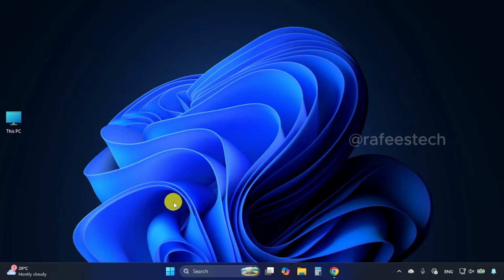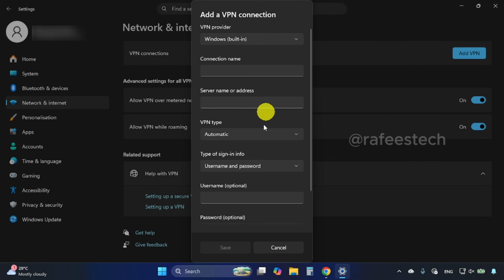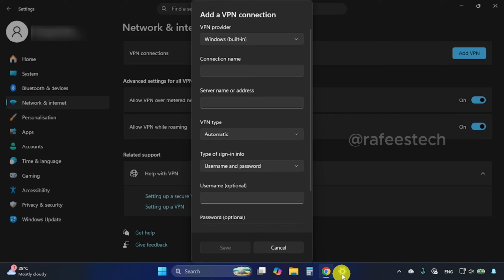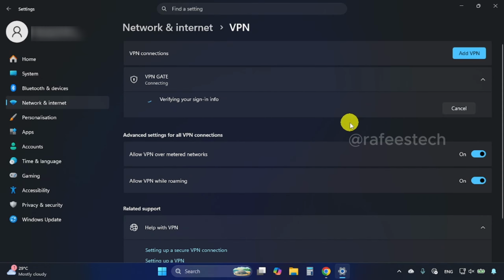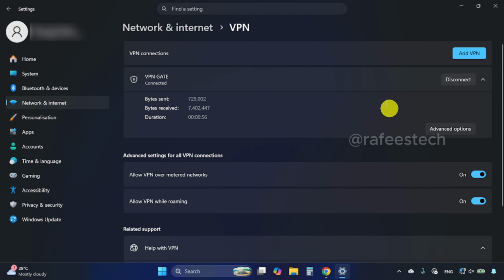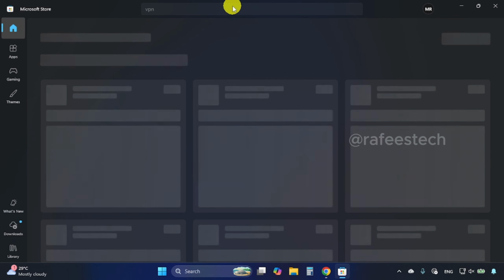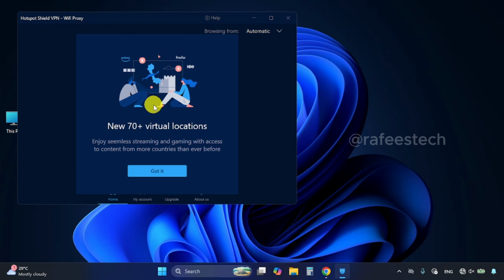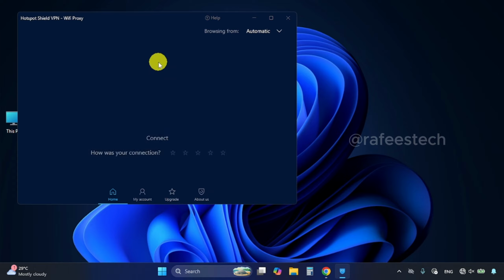Free VPN Setup on Windows 11? | Here's How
This tutorial shows two methods for configuring a "vpn free" on "windows 11" without needing a credit card or subscription. Learn "how to set up vpn" and "how to use vpn" to get a "virtual private network" running on your PC. 💻🚀